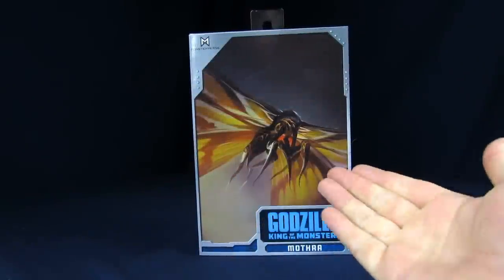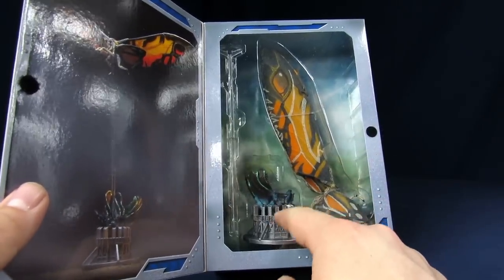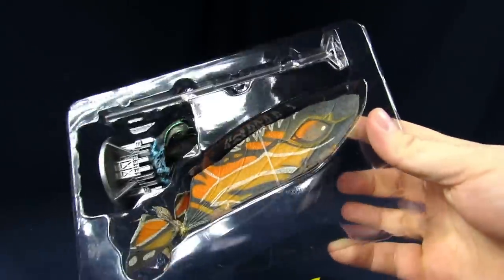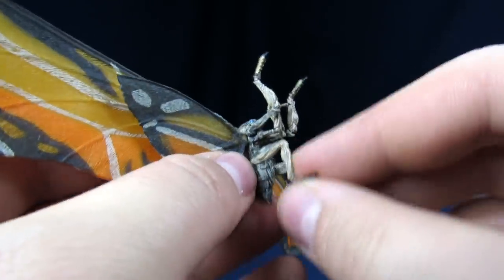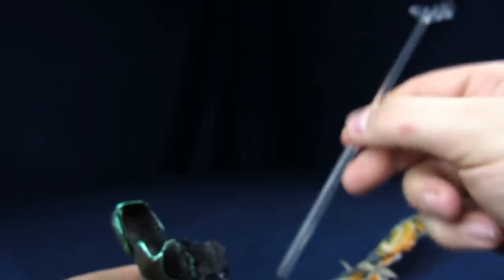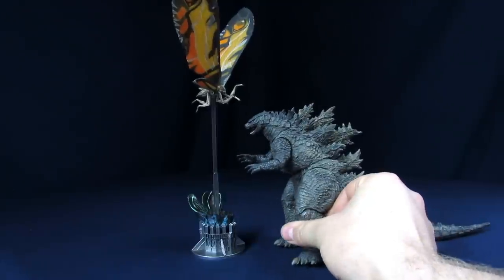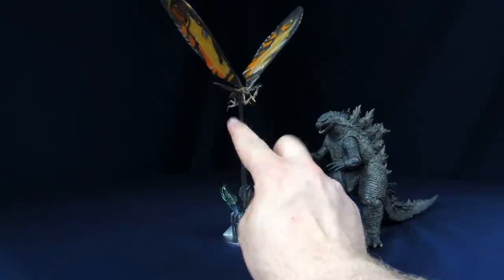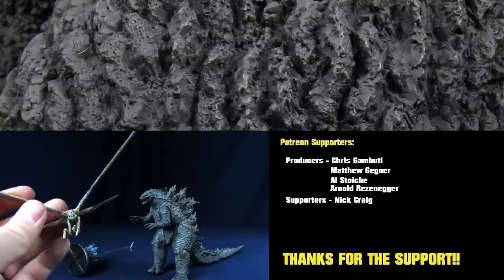NECA Godzilla: King Of The Monsters Mothra (2019) 12 Inch Wing To Wing Unboxing